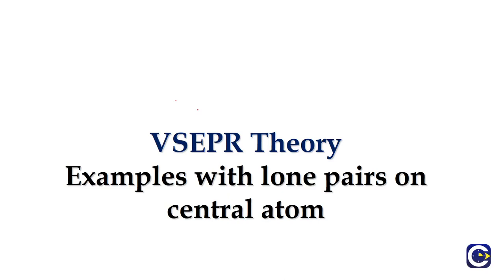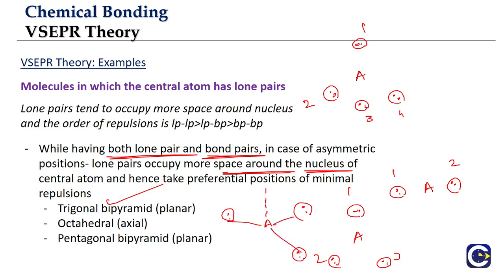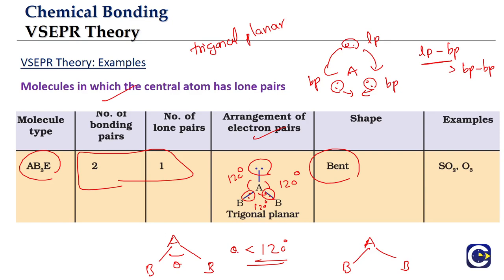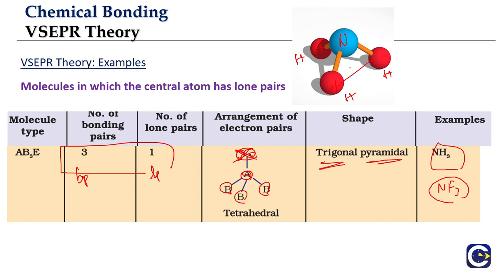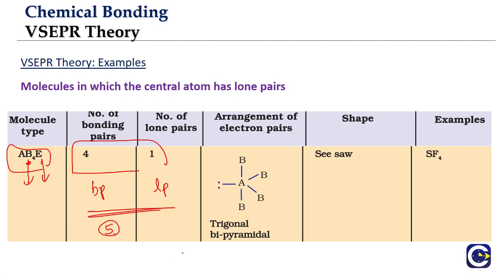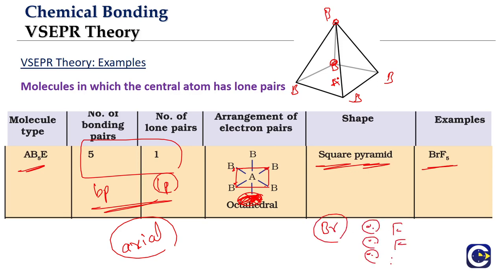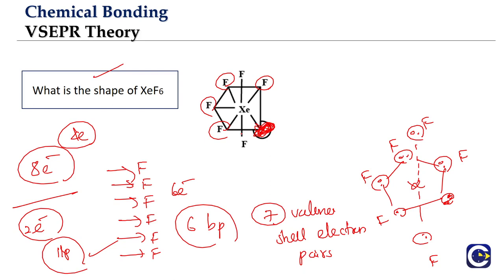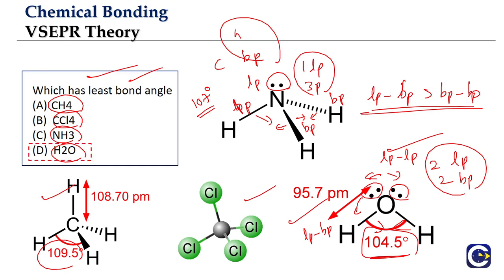VSEPR Theory-Examples of Molecules with Lone Pairs